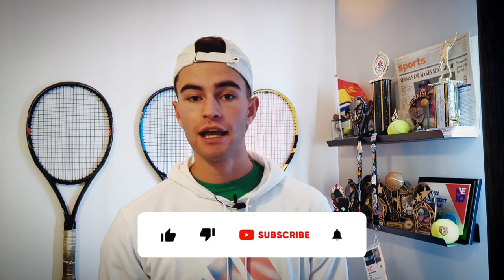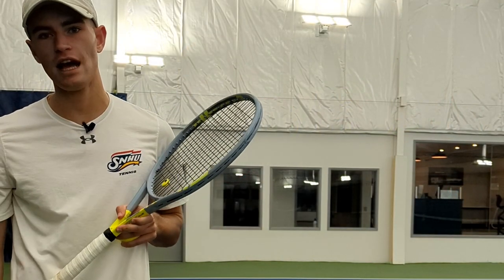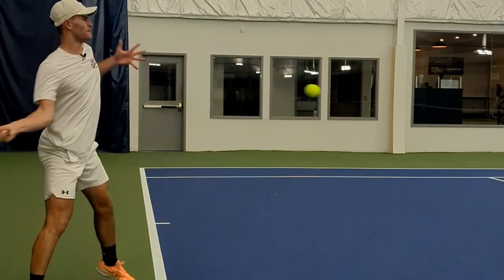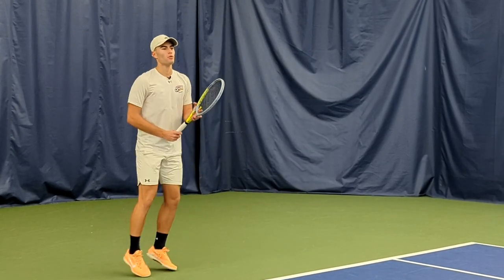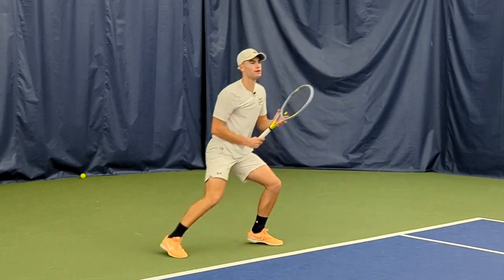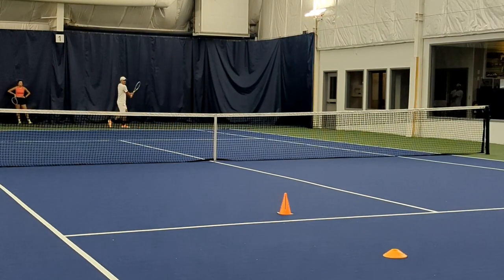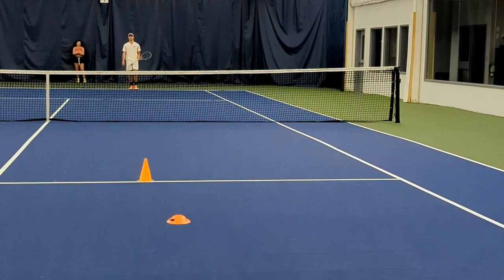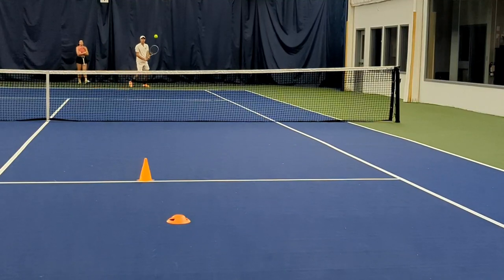How To HIT YOUR GROUNDSTROKES Like Taylor Fritz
Does Taylor Fritz have the best forehand/backhand groundstroke combo on the ATP Tour?

Quite possibly. And in this video, we'll try and replicate some of the drills he uses to train his groundstrokes.

Join us as we show you the Fritz 10 a basic groundstroke drill for you to work on the groundstrokes that Fritz has pulled off in his matches.